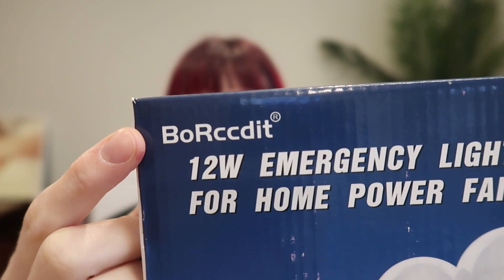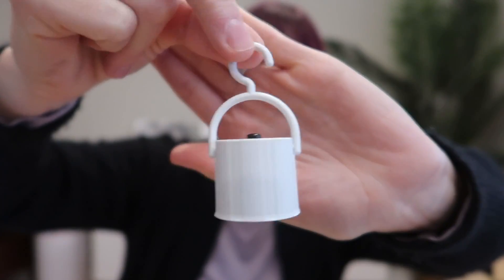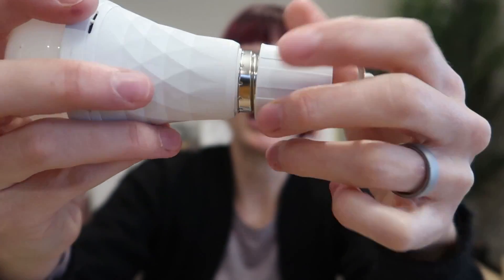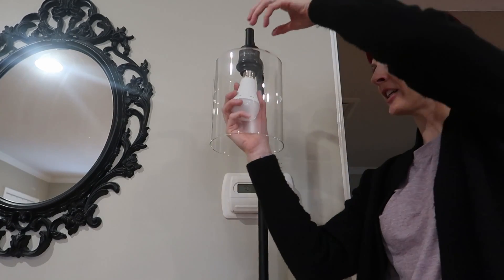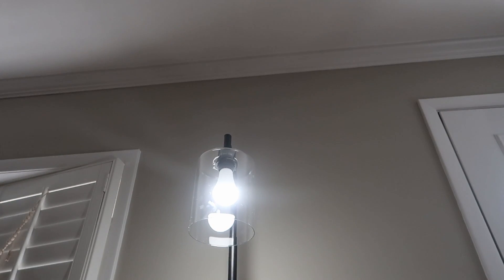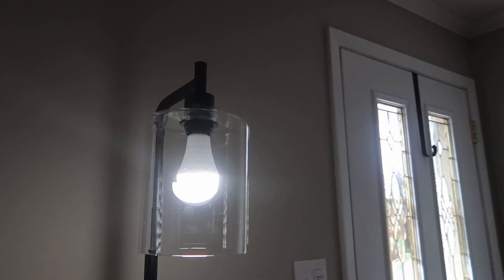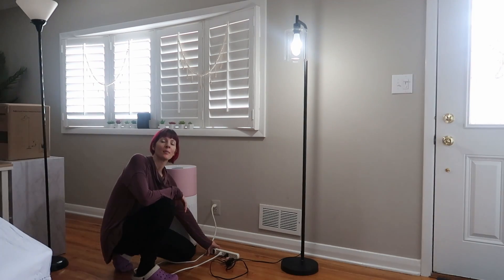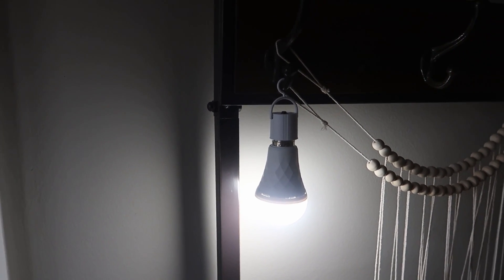LED bulbs work + charge in regular light then work WITHOUT POWER!!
Buy these BoRccdit rechargeable emergency LED lights here (affiliate link) - they are standard E26/27 A19 size and work the same as regular LED bulbs when installed in any standard light socket or lamp. BUT they are charging while working, and if in a closed circuit with another device, will automatically stay lit after power goes out!! SO COOL!!! You can also keep in storage for an emergency and they'll light up when you press the bottom of the light bulb or attach the device to hang it!